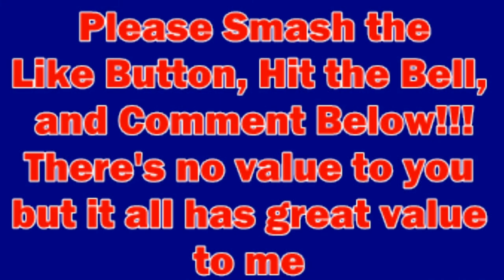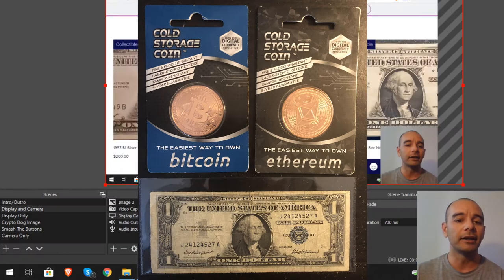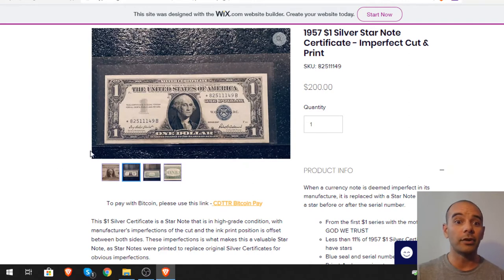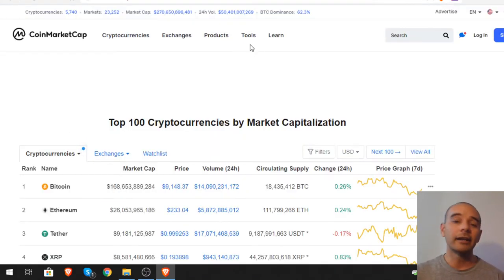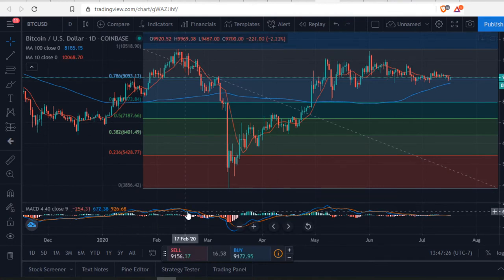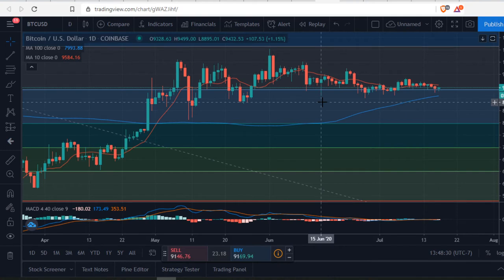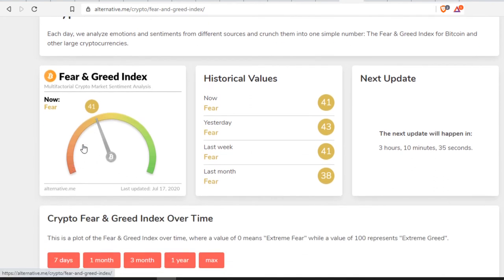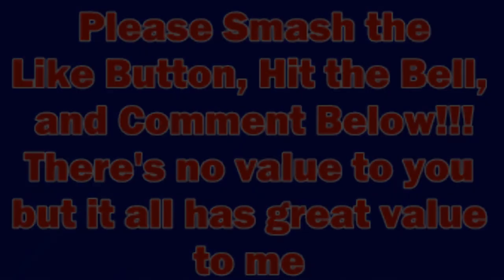SUBSCIRBE and WIN! Bitcoin Convergance, & Crypto Fear and Greed Index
It Has No Value To You But Has Great Value To Me. :)
Content:
In this video I go over the current Bitcoin market as everything on my T.A. is coverging!
Crypto Fear and Greed Index and How I Use It.

BTC - 3ENcVdUjbiMYYDEM7PRPMvtxPjmdhueLhD

ETH - 0x38D822222B50E74a9c7fbc04D8B0f2C57A019bb5

Crowfunding Link Coming SOON on Startsomegood.com

Crypto.com -
to sign up for Crypto.com and we both get $50 USD :)

Crypto Dog To The Rescue